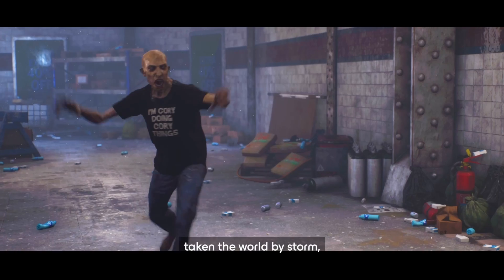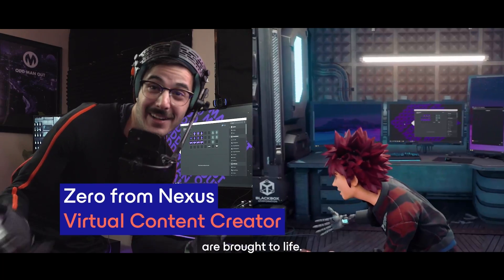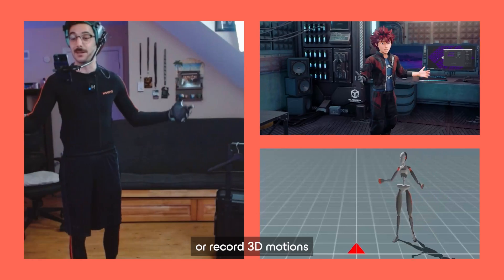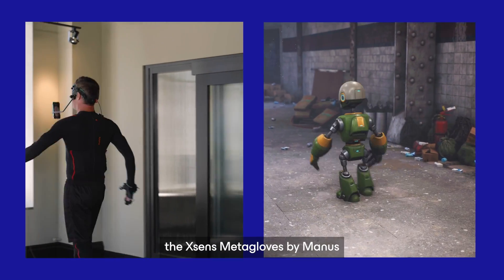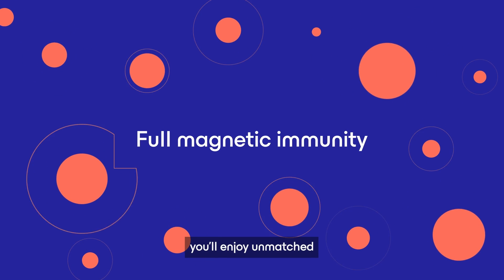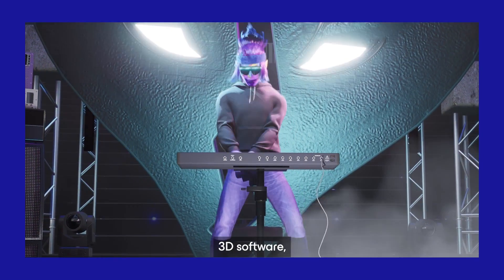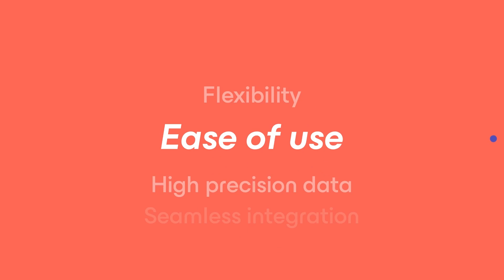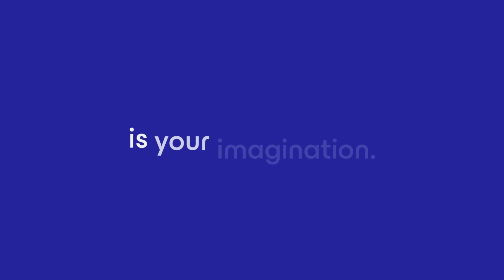Virtual Content Creators Use Xsens Motion Capture Technology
Xsens motion capture technology empowers creators to achieve astonishing results.

Whether you're in film, music, or gaming, Xsens mocap gives you with what you need to unleash your true potential.

Watch how @mrsafety, @TeflonSega, and @zerofromnexus harness the power of Xsens to revolutionize their creative processes.